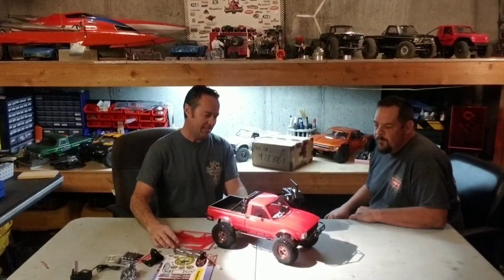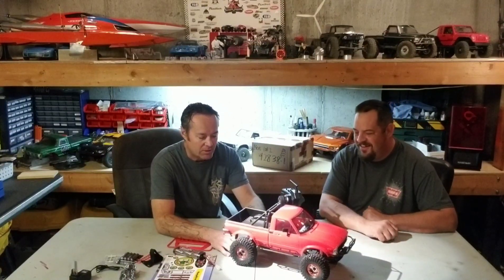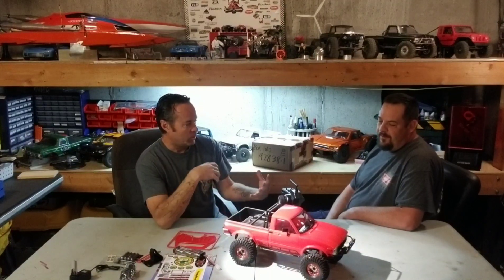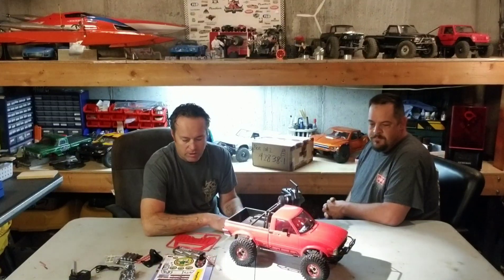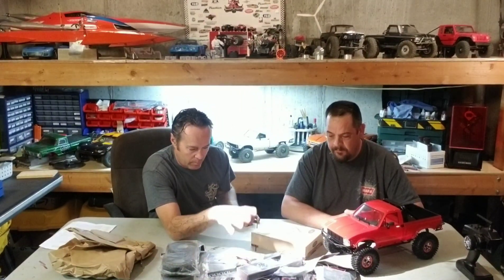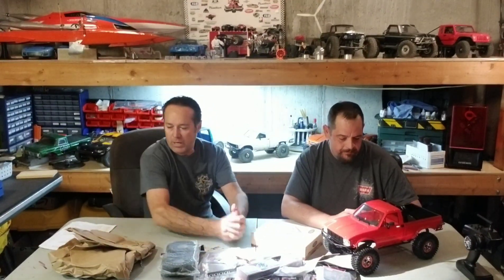The road to "West Coast Scale Challenge"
I'm Cohosting the RC4WD "West Coast Scale Challenge" on Oct 26th in California. My buddy Ryan came up with an increadible idea to build some RC4WD RTR's to Raffle or Auction as a donation to ASDCrawlers at the event so that's what were gonna do. RC4WD trailfinder c2x marlinctawler dirtylifewheels warn goodyear bendpak arb bajadesigns kcdaylighter asdcrawlersrc flynnfab leafbros growrc @tom@rc4wd @cncwheels @rckcrawler @toyolien @asdcrawlersrc @Currie @Goodyear @cncwheels @tekin @mikesrch @Holmeshobbies @ucfab @sorracing @emorywerks @johnshultzrc @krawlerkoncepts @vanquish @timp_rc @crawlzone @scalebuilt @highaltitudeperformance @scalerfab @eliodianda @ashleywheelright @a&mgarage @justinart24 @harleydesigns @jho462 @cyconxc @barbarojarc